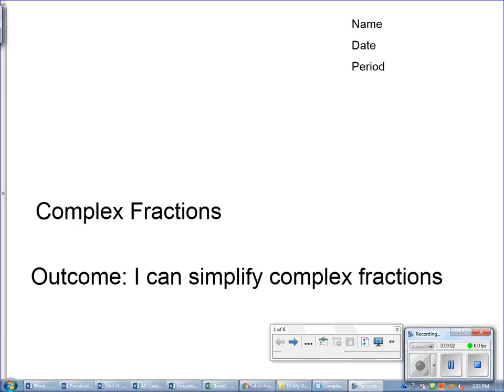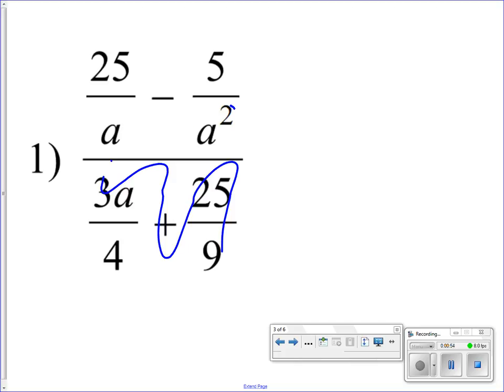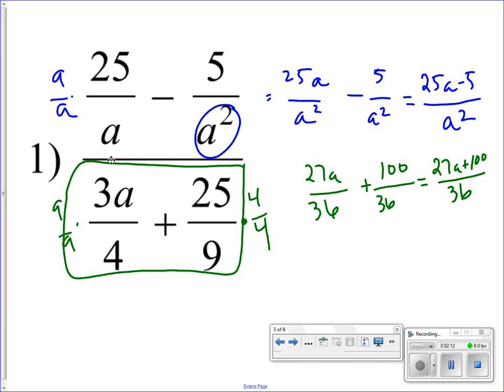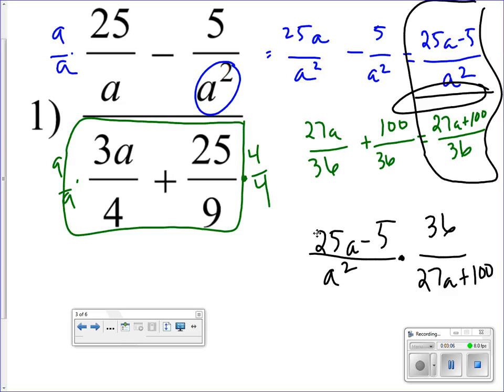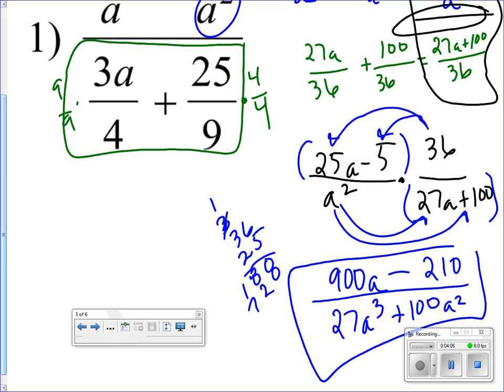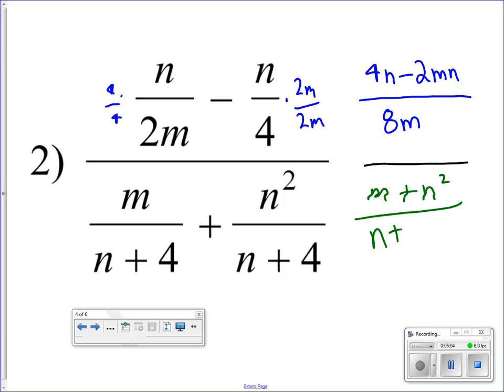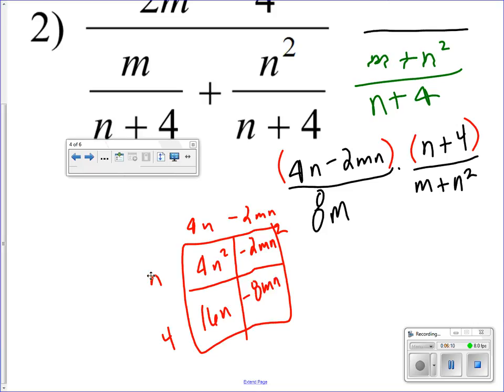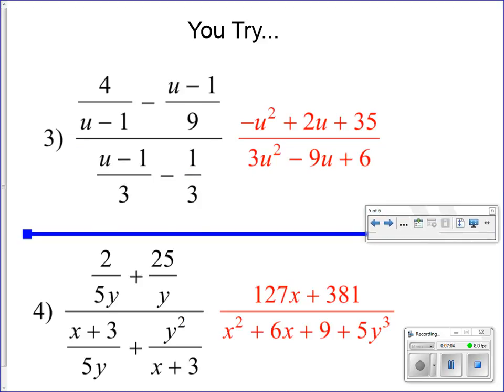5 Complex Fractions